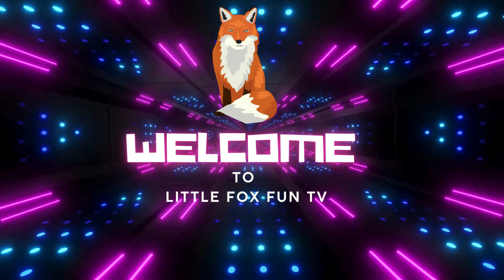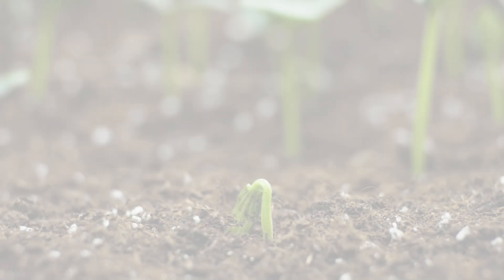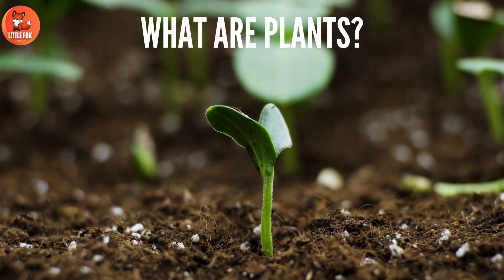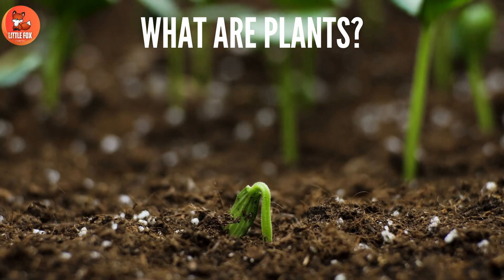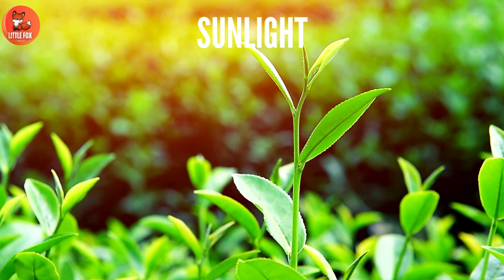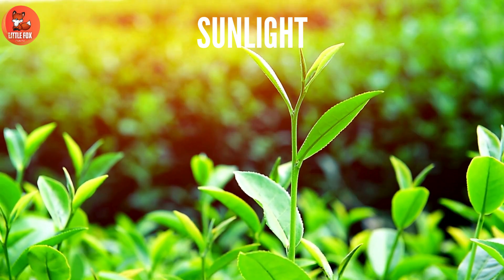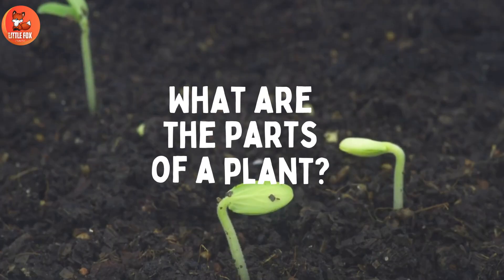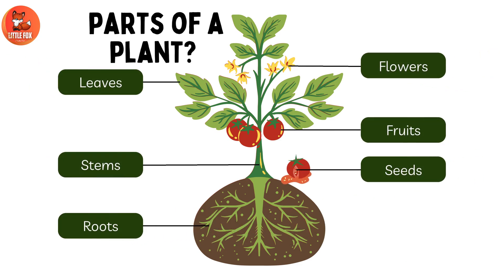🌱Learn about the Parts of a Plant🌱in English for kids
🌱Parts of a Plant |Learn about the Parts of a Plant🌱 |Kids Educational Video

Welcome to our educational video for kids all about the parts of a plant! Join us on a fun journey as we explore the fascinating world of plants and learn about their roots, stems, leaves, flowers, and fruits. This engaging video is perfect for young learners who are curious about the natural world around them.

Let's dive in and discover the amazing secrets of plants together!